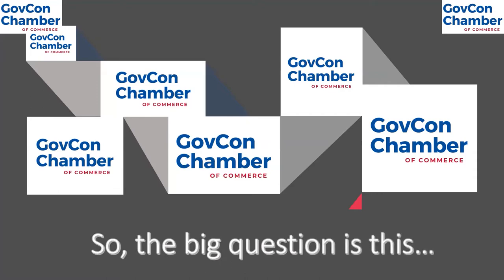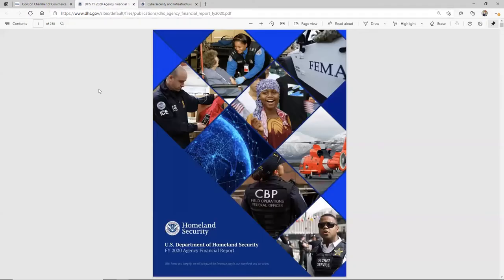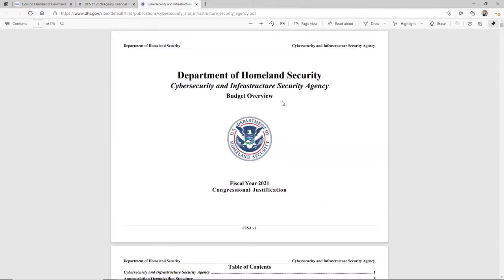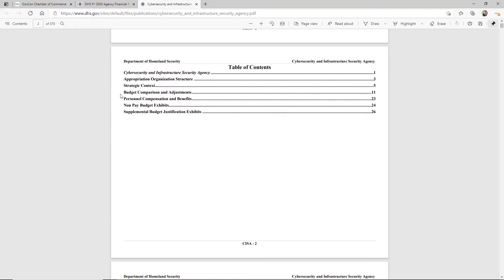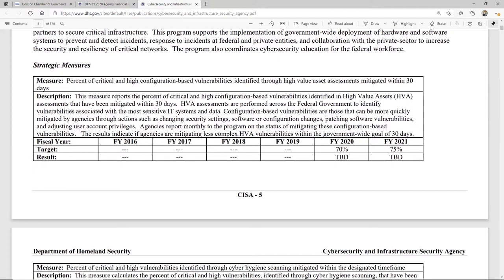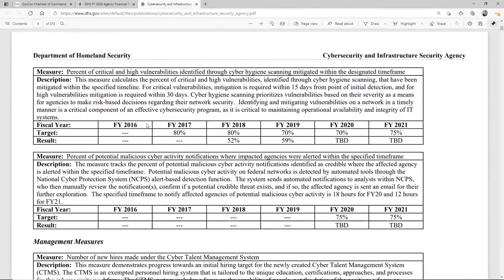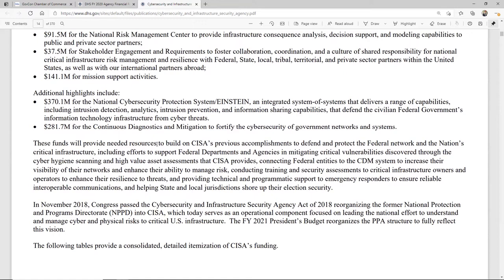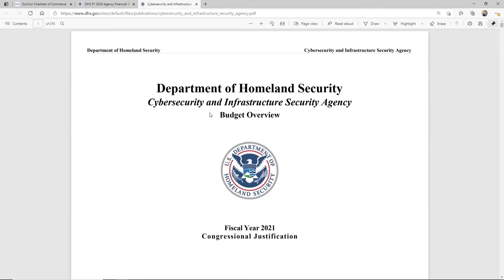How To Discover the Technology Challenges at DHS and How Much They Spend on Cybersecurity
In today's video,  GovCon Chamber president Neil McDonnell shows how small businesses can find out exactly what a federal agency spends on cybersecurity projects and learn the specific challenges each agency face.

Strategic Measures is how an agency measures itself.  What issues did it mitigate and prioritize?

REFERENCE

• FY 2020 Department of Homeland Security (DHS) Agency Financial Report

Add any questions in the comments and we'll be happy to answer.

CONNECT with HOST | NEIL MCDONNELL | Founder and President of the GovCon Chamber of Commerce
     𝗬𝗼𝘂 𝘄𝗼𝗻'𝘁 𝗳𝗶𝗻𝗱 𝗳𝗿𝗲𝗲 𝘁𝗿𝗮𝗶𝗻𝗶𝗻𝗴 𝗮𝗻𝗱 𝗲𝘅𝗽𝗲𝗿𝘁 𝗴𝘂𝗶𝗱𝗮𝗻𝗰𝗲 𝗹𝗶𝗸𝗲 𝘁𝗵𝗶𝘀 𝗮𝗻𝘆𝘄𝗵𝗲𝗿𝗲 𝗲𝗹𝘀𝗲. 𝗚𝘂𝗮𝗿𝗮𝗻𝘁𝗲𝗲𝗱.

"𝗛𝗲𝗹𝗽 𝘂𝘀 𝗽𝗮𝘃𝗲 𝘁𝗵𝗲 𝘄𝗮𝘆... 𝗳𝗼𝗿 𝗼𝗻𝗹𝘆 𝗮 𝗱𝗼𝗹𝗹𝗮𝗿 𝗮 𝗱𝗮𝘆!"

If you value the hundreds of FREE training videos Neil McDonnell provides to help small businesses grow in the federal space, please considering contributing a dollar a day as a GovCon Chamber 365 Sustaining Member. Thank you!

•  GovCon Homework Series | Learn the small business strategies of each federal agency and how to find the contacts and details you need to develop your business.
•  Find regional information for federal agencies and large contractors
•  Discover our Small Business Success Tips podcast
•  Attend FREE, live training, and receive valuable member newsletters and alerts